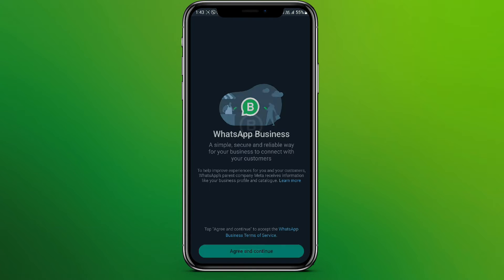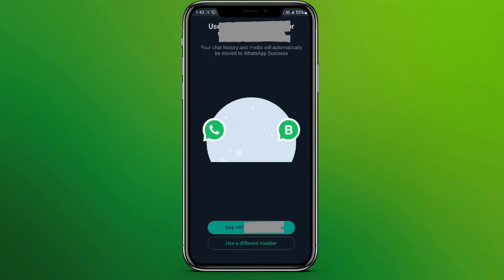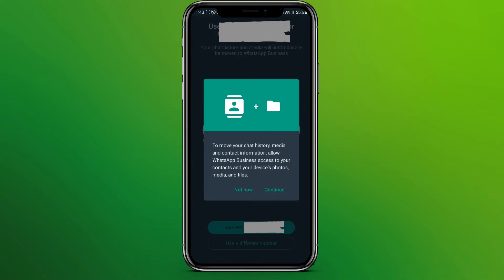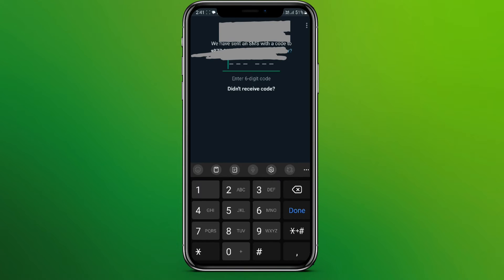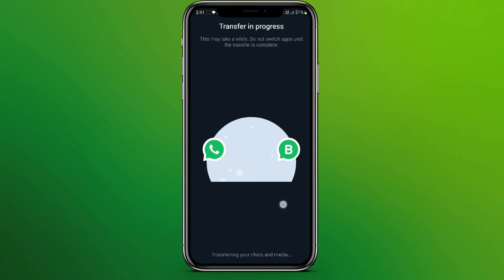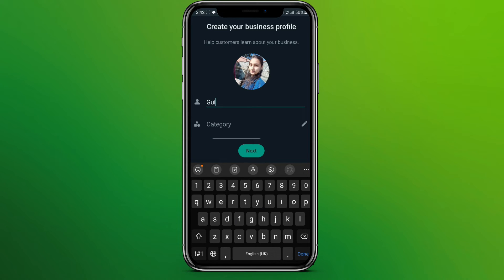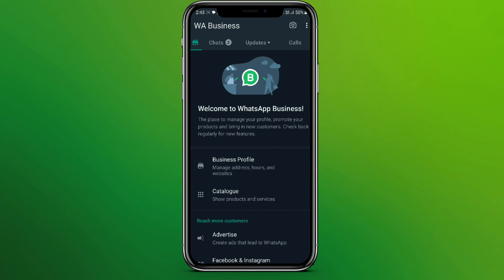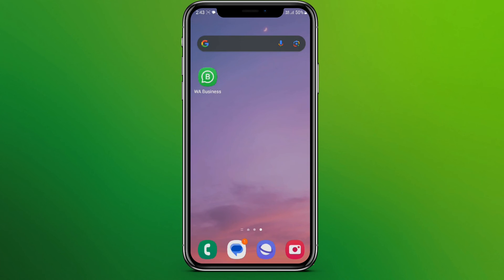WhatsApp Business Login: How to Sign in to WhatsApp Business Account (2023)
Confused about how to login to whatsapp business? Learn the easy steps to login to WhatsApp Business in this quick tutorial! Whether you're a small business owner or a marketer, mastering WhatsApp Business is essential for effective communication with your customers.